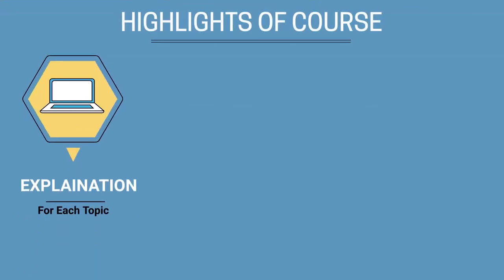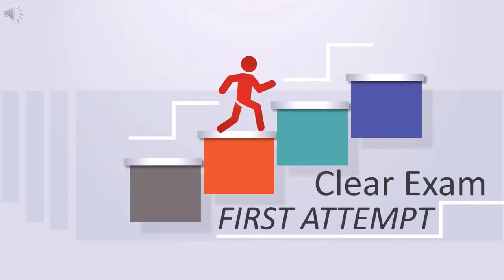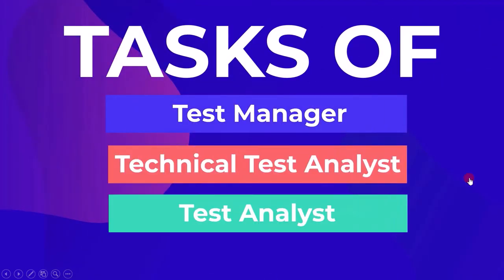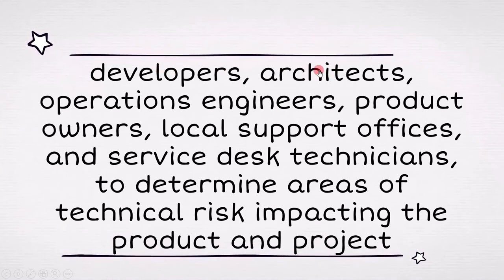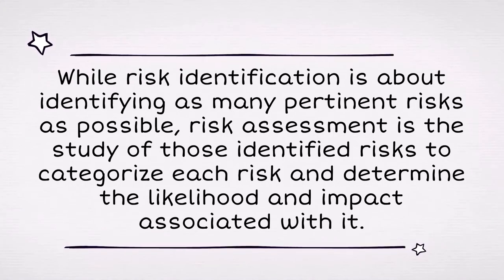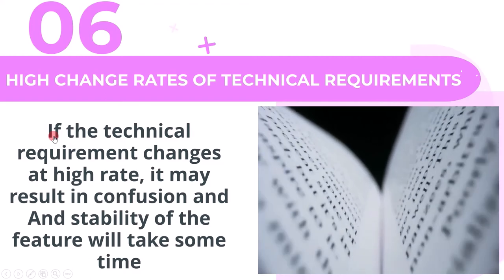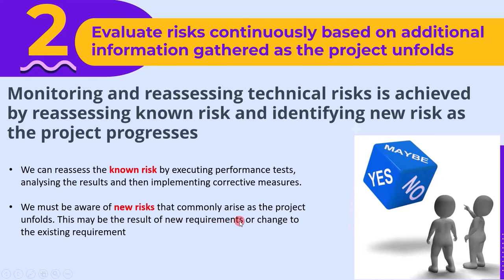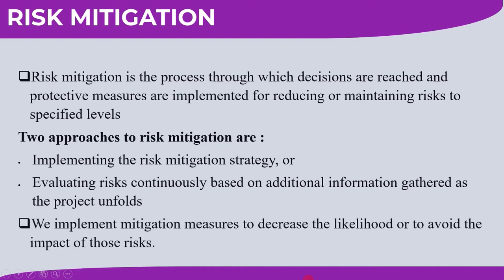ISTQB Advanced Technical test Analyst training for 2021 exam : ISTQB ISTQB